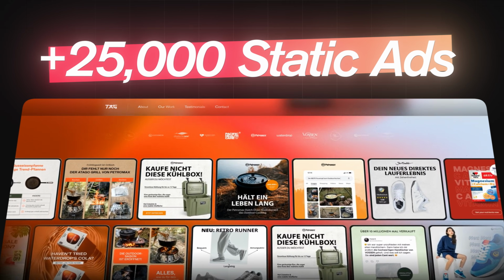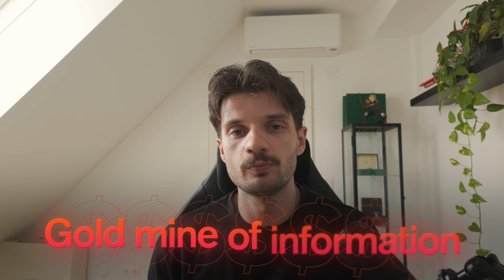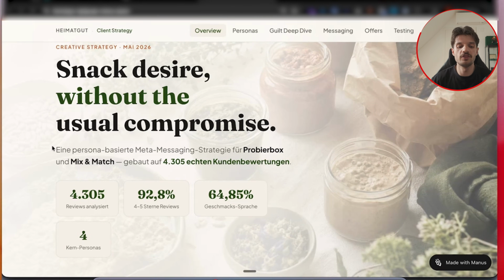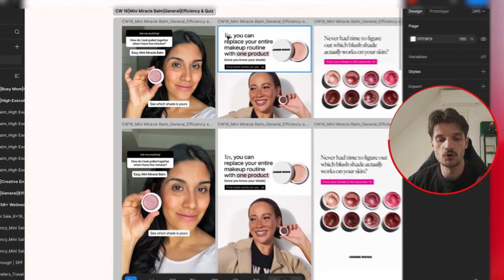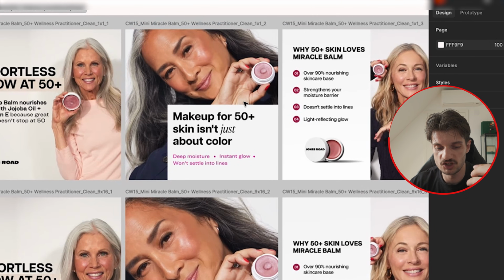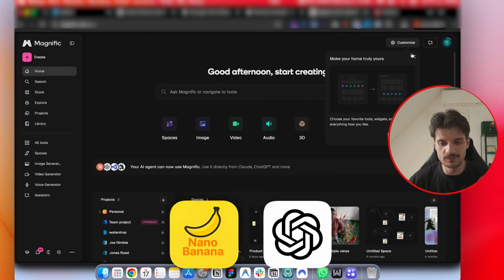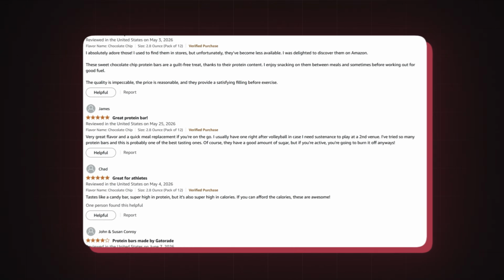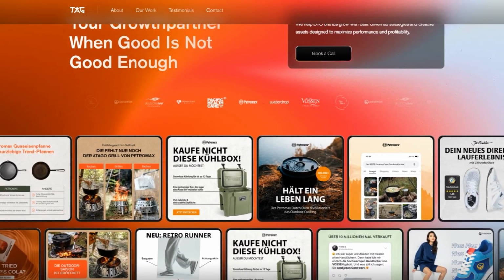The Complete Static Ads Playbook (FREE COURSE!)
Static ads are NOT dead.

In this video, I break down the exact framework we use to create high-performing static ads for brands like Jones Road, Waterdrop, Peace Vine, and many more.

You’ll learn:

✅ Why static ads still scale in 2026
✅ How to build persona-based creative strategies
✅ How to use AI to analyze customer reviews
✅ How to generate ad creatives with Claude, Manus, and AI image tools
✅ How to structure messaging for Top, Middle, and Bottom Funnel campaigns
✅ How to create better hooks, offers, and visual concepts
✅ My complete static ad workflow used across multiple 7, 8, and 9-figure brands

Whether you’re a DTC founder, media buyer, performance marketer, or agency owner, this guide will help you create better Meta ads and improve your creative testing process.

In this video, Bernhard shares his complete framework for creating high-performing static ads in 2026.

He explains why static ads still scale, how to build persona-based creative strategies, how to analyze customer reviews with AI, how to create AI-generated ad visuals, how to structure messaging across the funnel, and how his agency uses this system to produce hundreds of winning creatives every month.

Timestamps:
00:00 I made 25,000 Static Ads
01:20 Why Static Ads Still Win in 2026
03:03 Customer Research
09:01 The Messaging Framework
12:25 Funnel Strategy Explained
16:03 Visual Direction
16:52 Testing & Iteration Framework
21:06 How to write a GREAT Copy
24:14 Work with me

I’m Bernhard, founder of The Adgency, a performance marketing agency focused on helping brands scale through paid advertising, creative strategy, and data-driven marketing systems.

On this channel, I share the strategies, frameworks, and lessons we use when running and optimizing ad campaigns for growing brands.